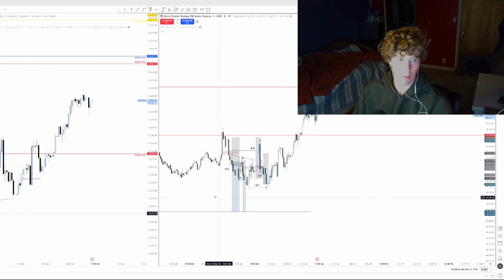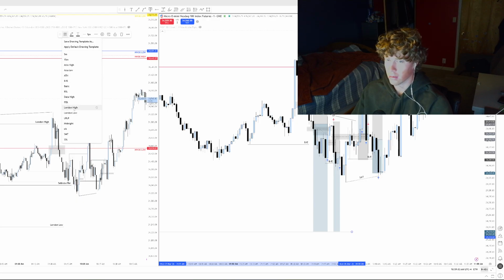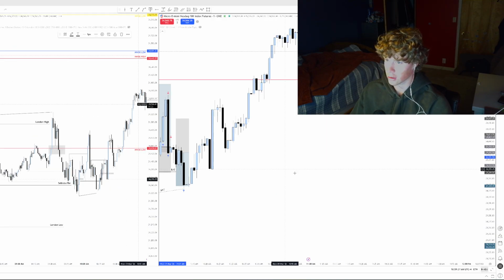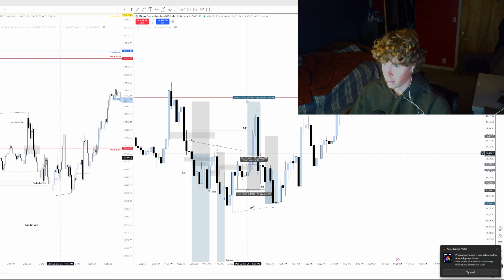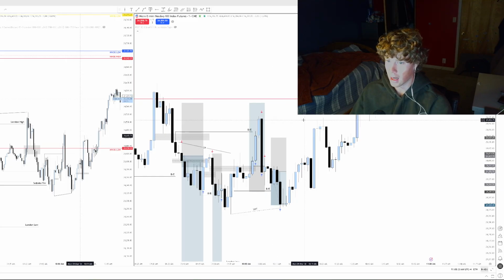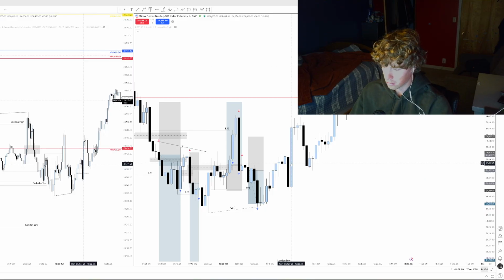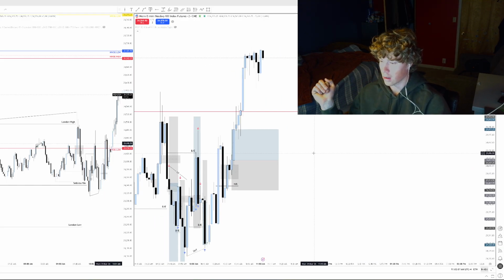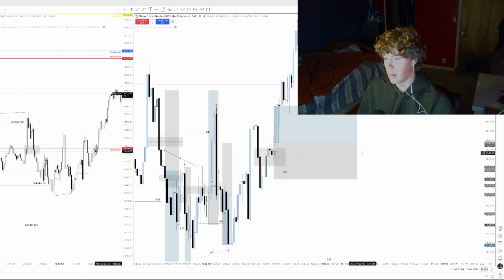Following what I know works +600$ across my accounts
3/9/25